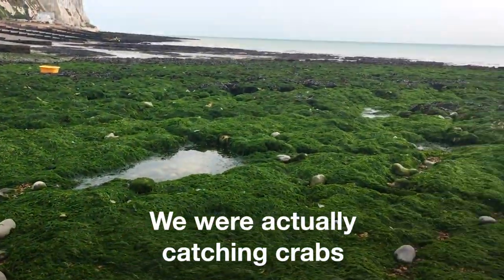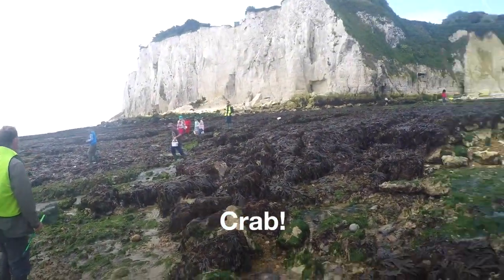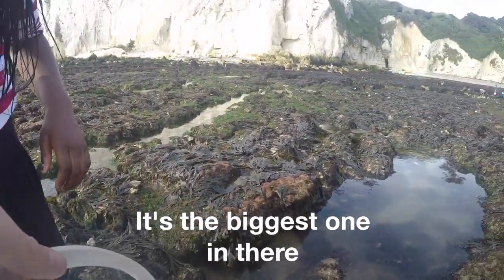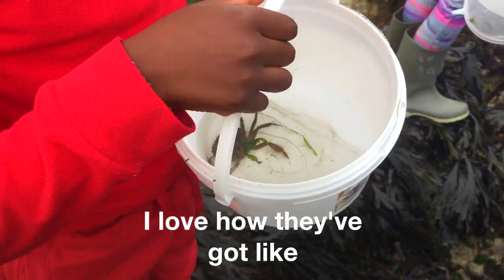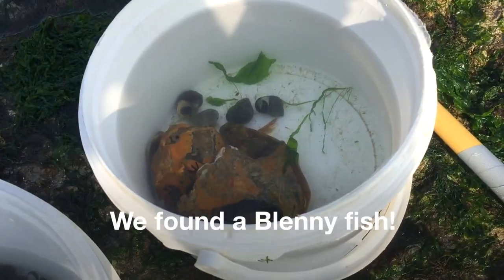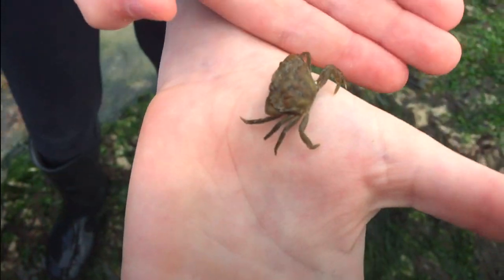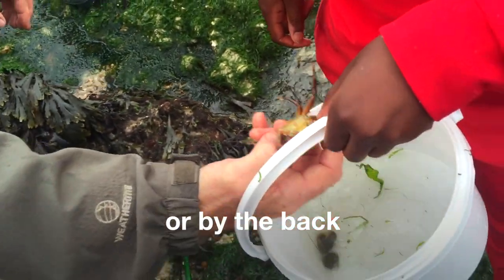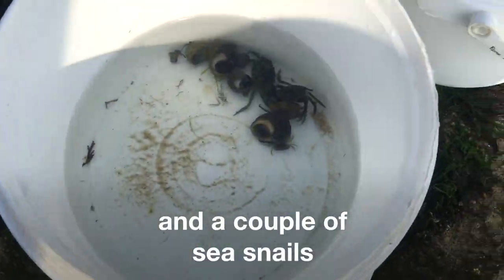Rock pooling on the Kent coast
Macaulay Primary School learned all about marine life during their brilliant residential at Rippledown. The class took up their nets and went rock pooling on the local beach at St Margaret's Bay. They found Green crabs, Shrimps and even a Blenny fish - who can survive out of water for up to six hours!

This film captures the children's experience in their own words, giving them a useful record of their day. They can use this in their follow up activities in the classroom. Parents will also get a deeper understanding of their child's outdoor learning experience.

Rippledown Outdoor Learning Centre supports the Learning Away brilliantresidentials campaign. The centre, run by The Bay Trust, dedicates itself to immersive outdoor learning experiences.

To find out more visit: rippledown.com and baytrust.org.uk